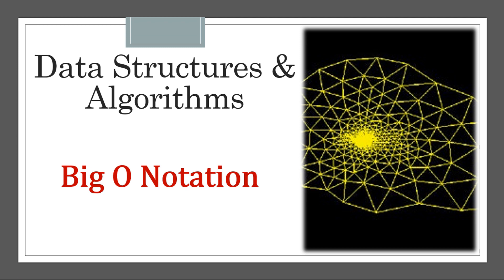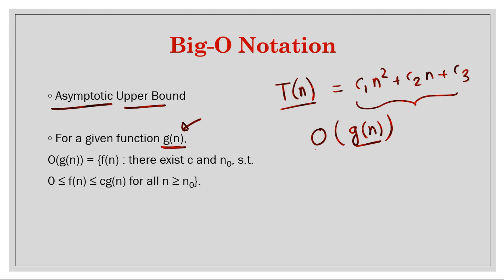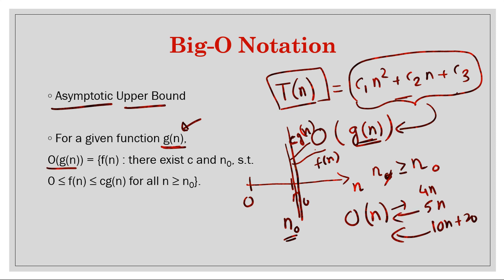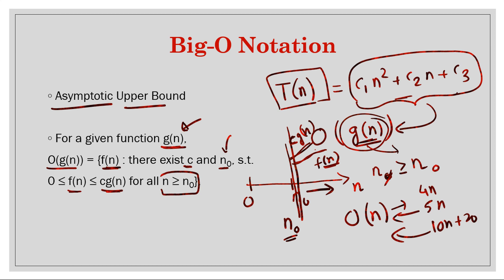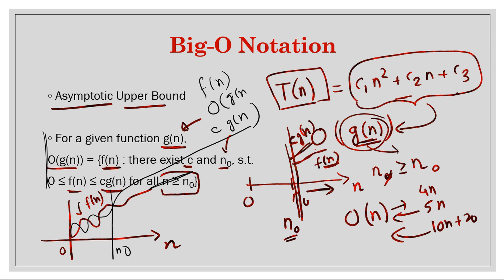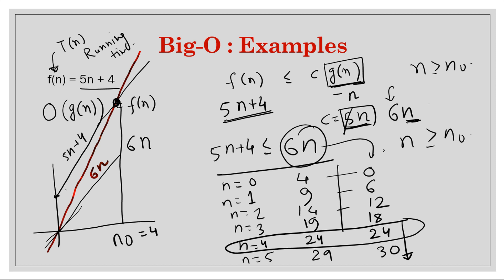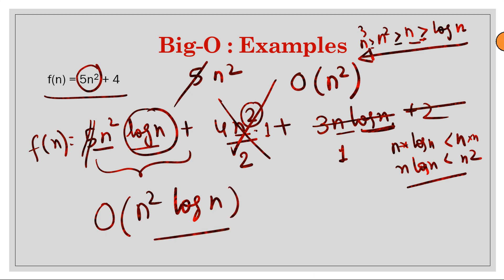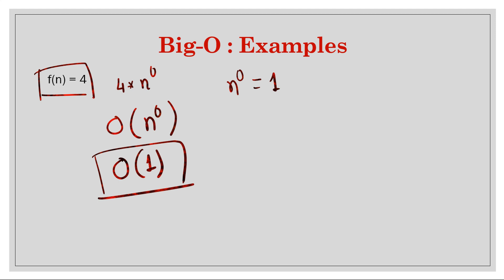Big O Notation | Asymptotic Analysis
In this video we will study about Big O notation for Time and Space complexity.